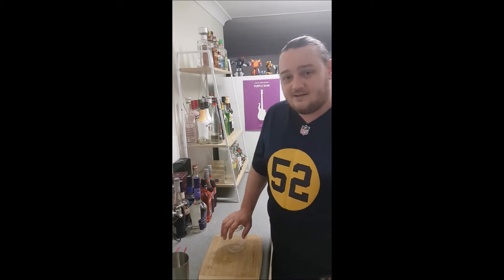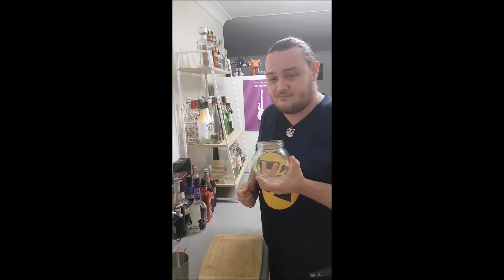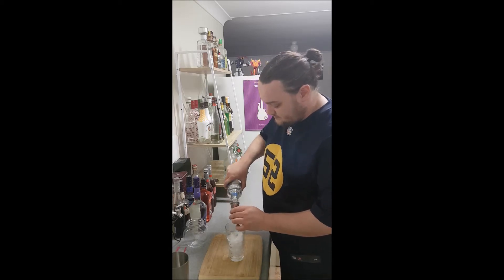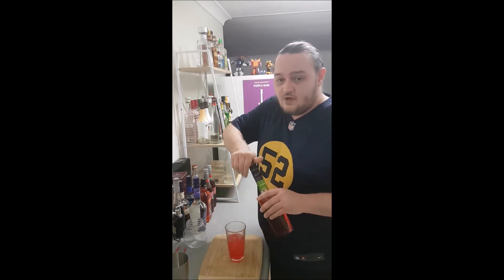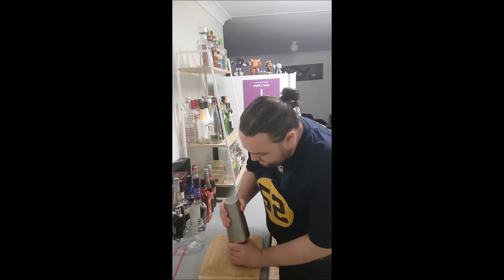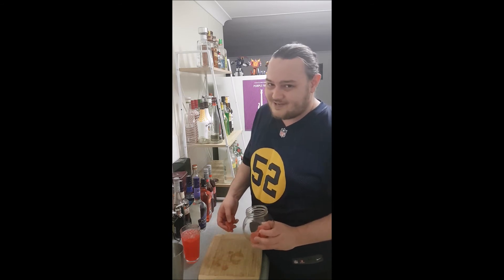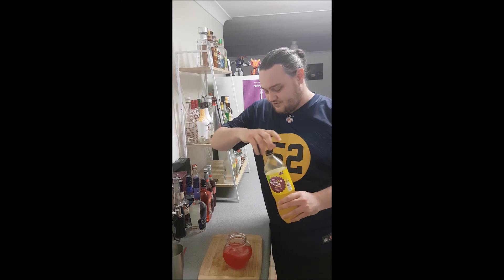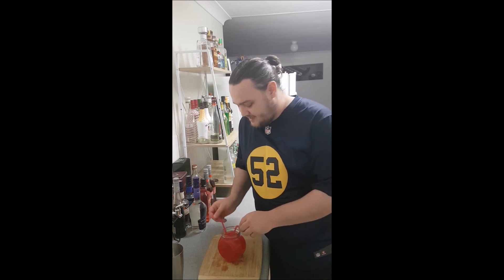JUICY SCREW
60mL Vodka
60mL Watermelon Liqueur
90ml Orange Juice
Watermelon Ice Cubes
60mL Passionfruit Soft Drink